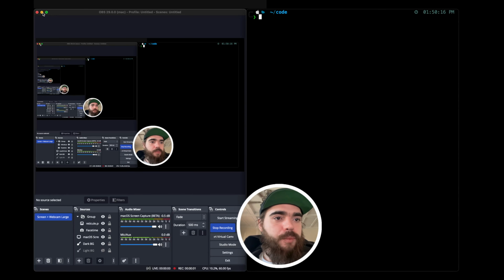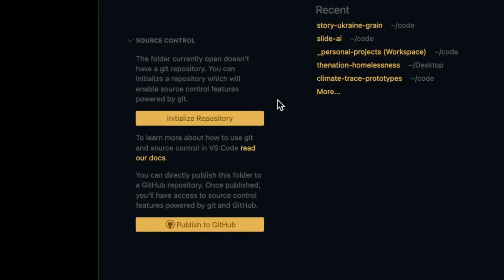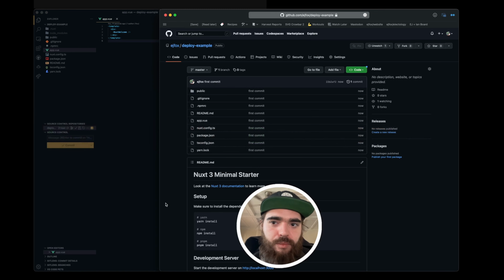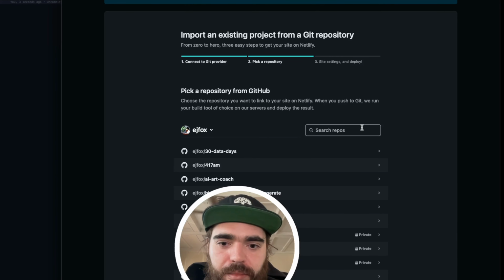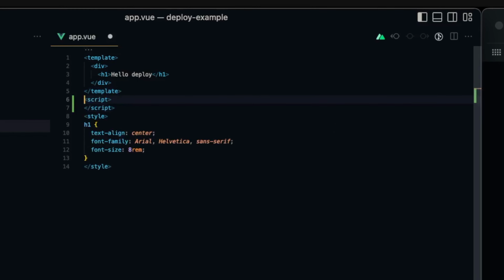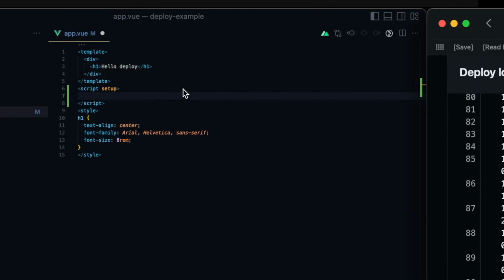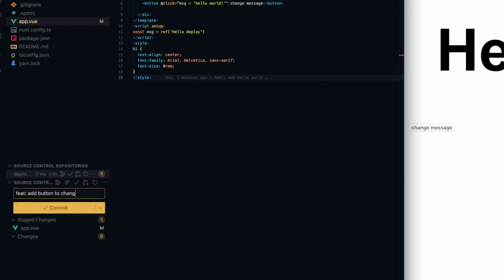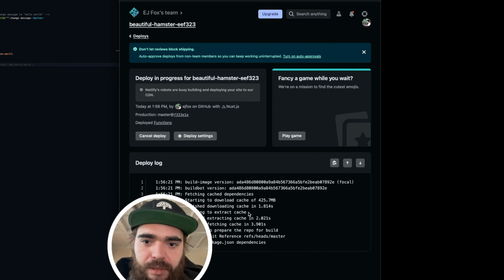Publishing A Website From Scratch In 5 Minutes With Nuxt and Netlify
Quickly demonstrating how to:
- Create a new Nuxt app with `npx nuxi init`
- Publish the repo to GitHub with vscode
- Connect the GitHub repo to Netlify for auto-deploys
- Make a quick change locally, push to master, and see the change live on a published URL

EJ Fox is a Hacker, Journalist, & Dataviz Specialist based in New York.